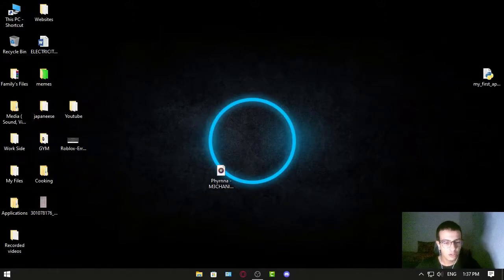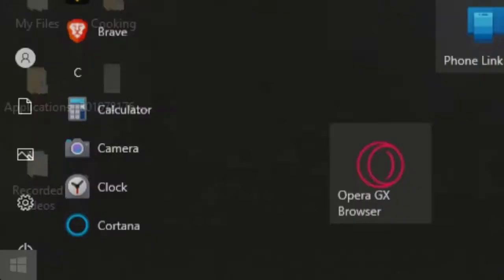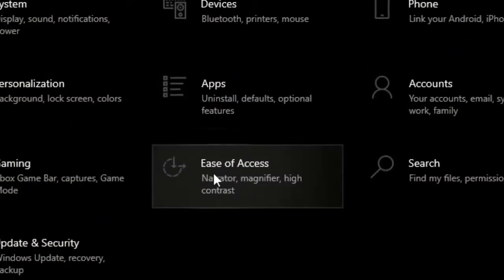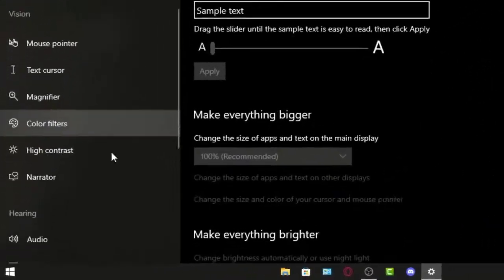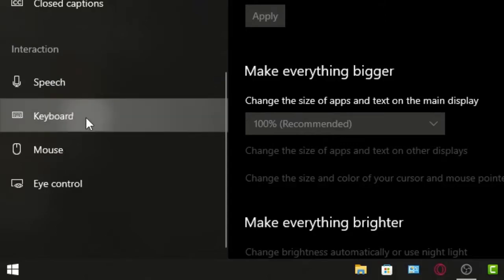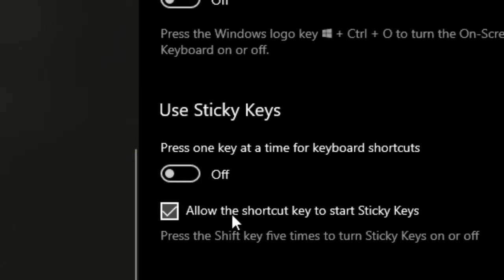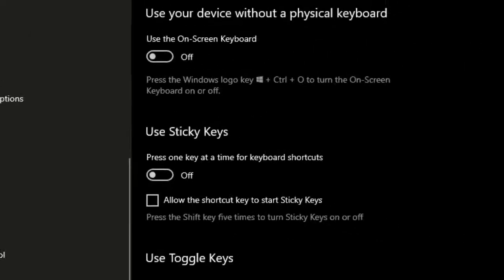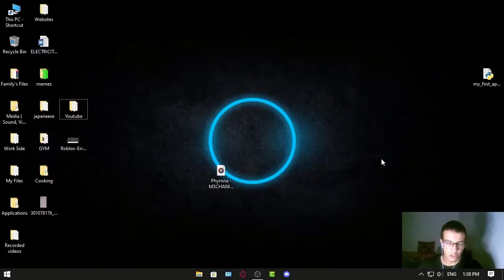How To Fix Sticky Keys On Windows 10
How To Fix Sticky Keys On Windows 10 with Ease.